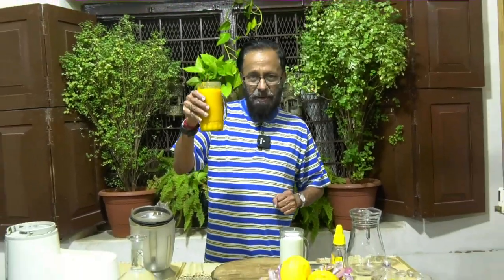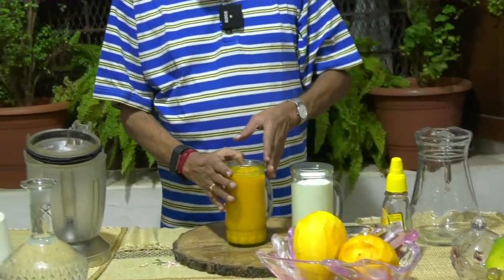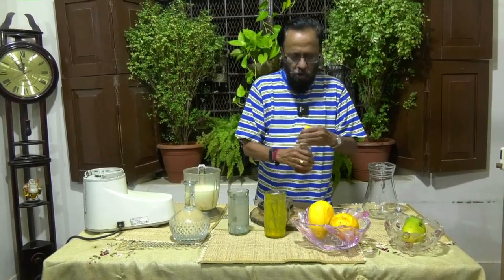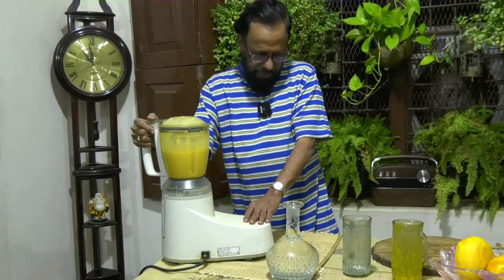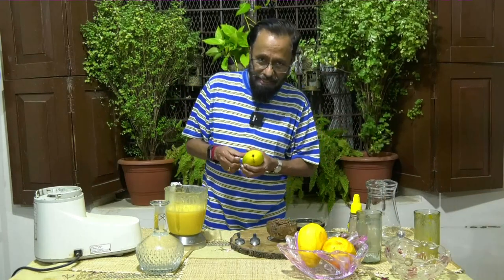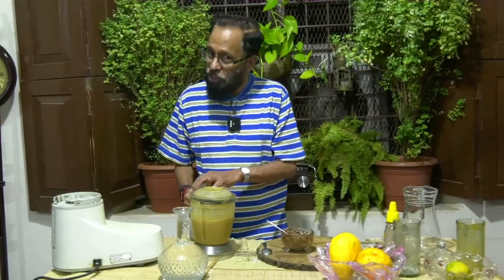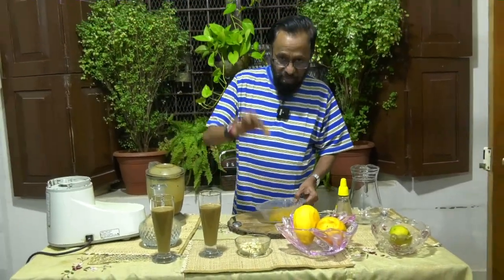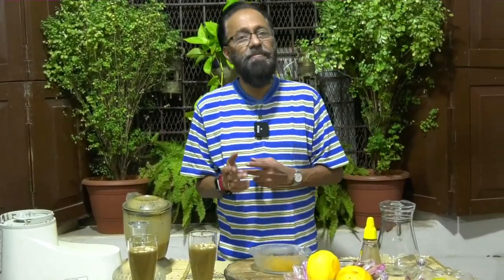Mango Chocolate Milkshake by Chef LRC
How to make Mango Chocolate Milkshake by Chef LRC.